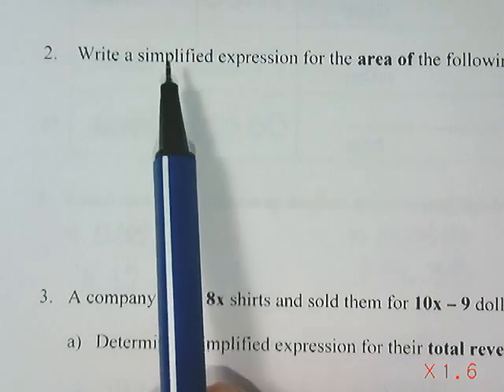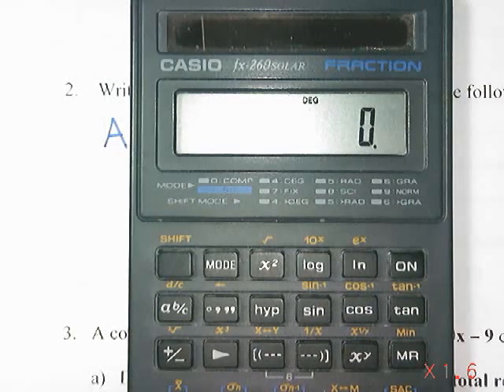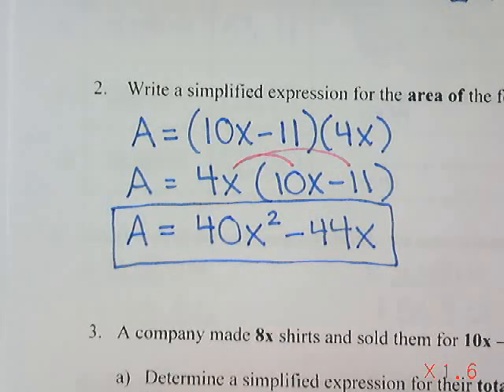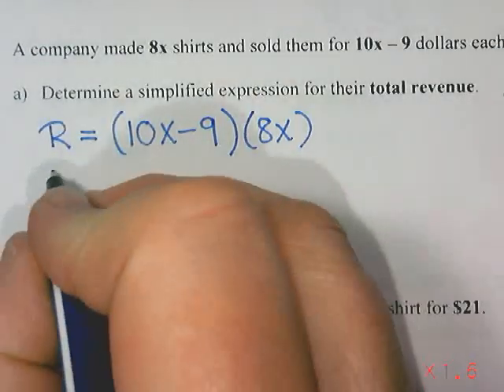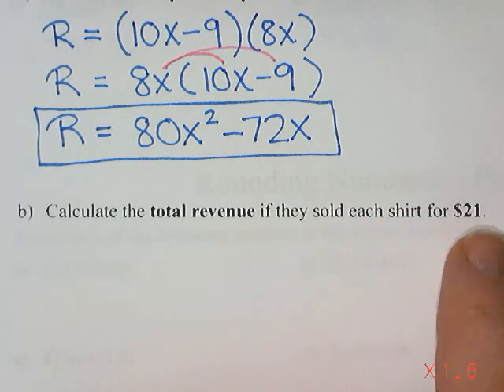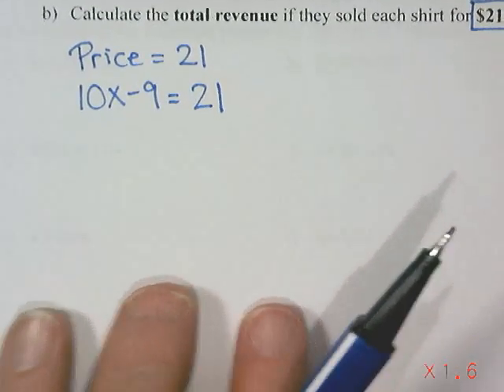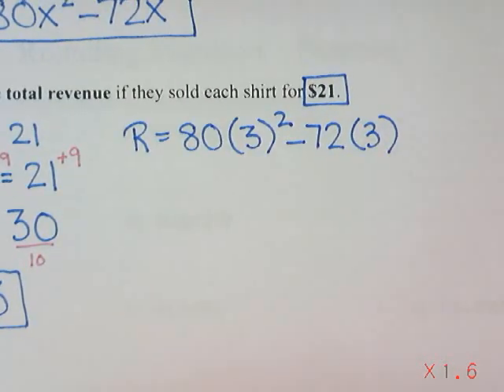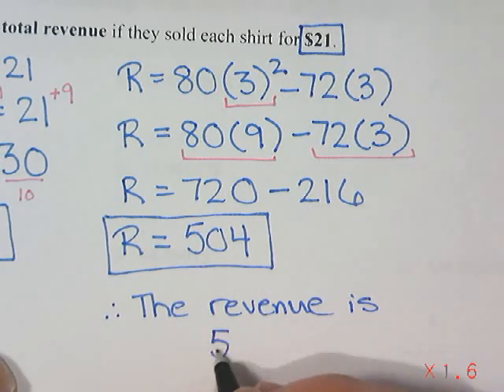Multiplying by a Monomial Part 2